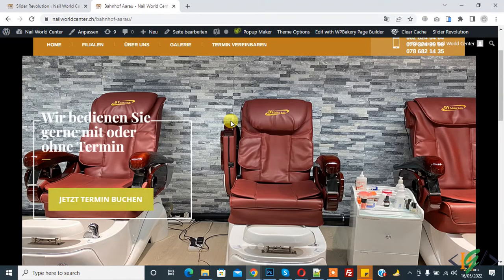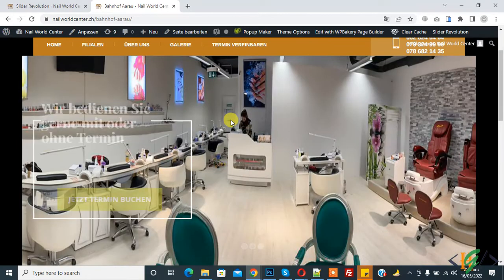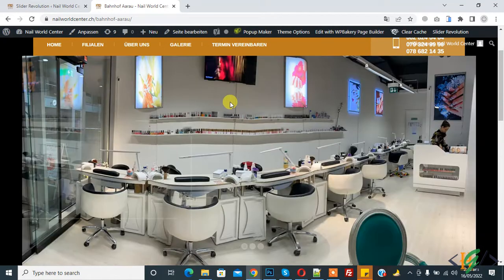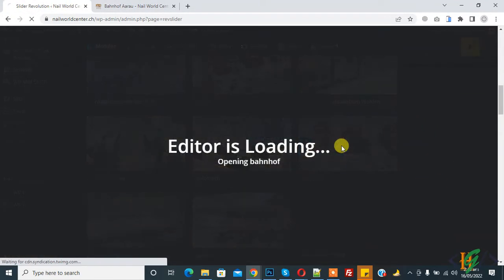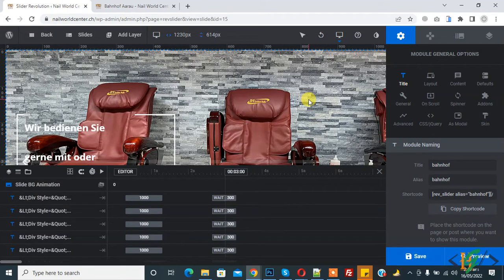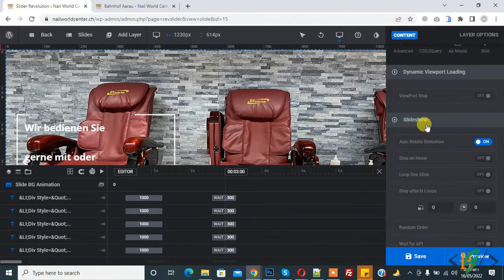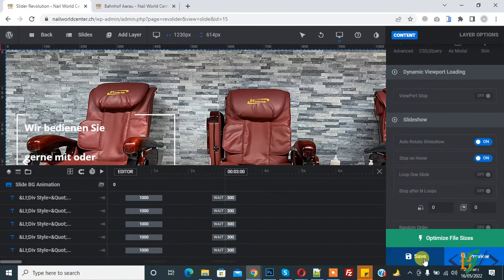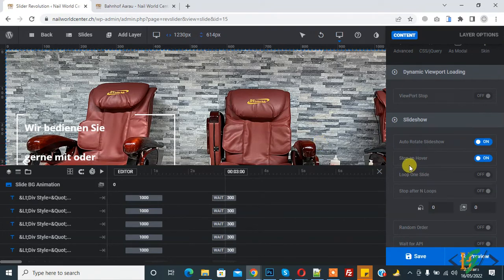How to Stop Slider on Hover in Slider Revolution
In this wordpress slider revolution tutorial you will learn how to stop or pause slides in slider revolution by hover on it in wordpress website.